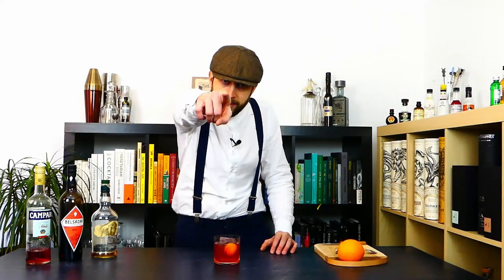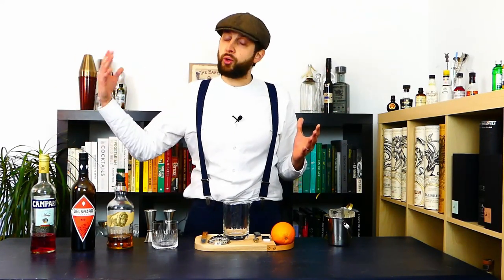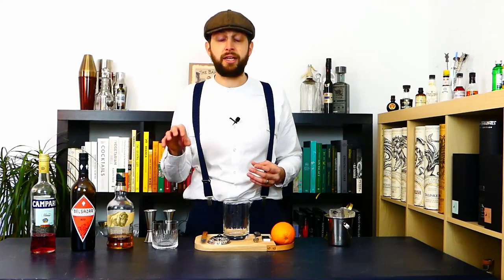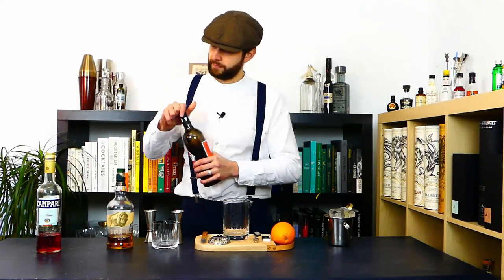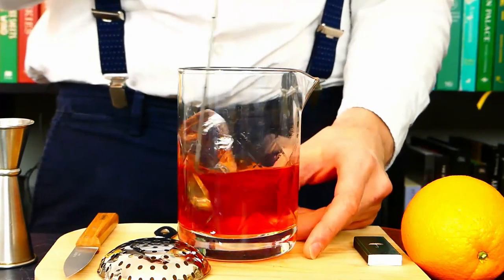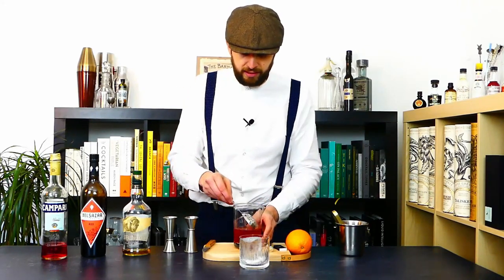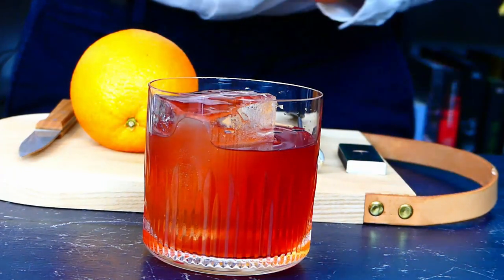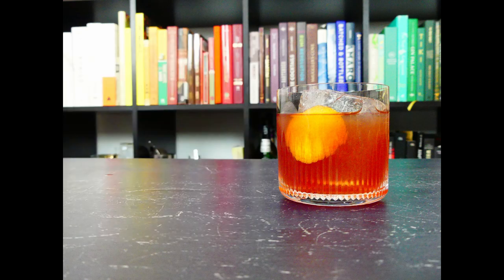How to make the tasty Boulevardier | 12 Bottle Bar Episode 12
The Boulevardier is one of my favourite drink, and it is so easy to make and really tasty, I cannot recommend you enough to try it! (products links below)
Buffalo Trace
Belsazar Red

Chapters:
00:00 Intro
00:48 History
02:08 Let's Get Mixing!
05:11 Cheers!